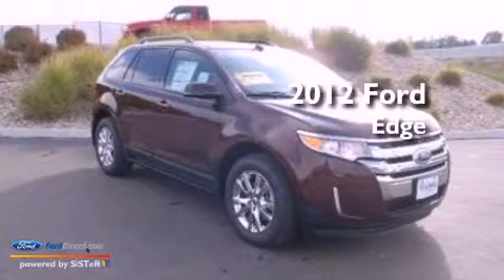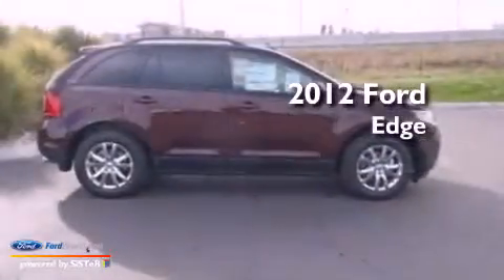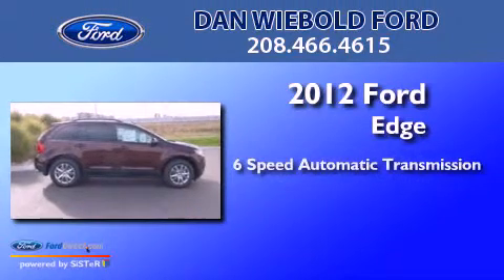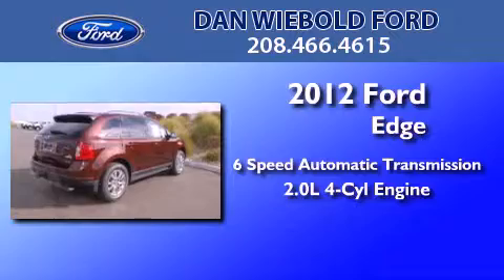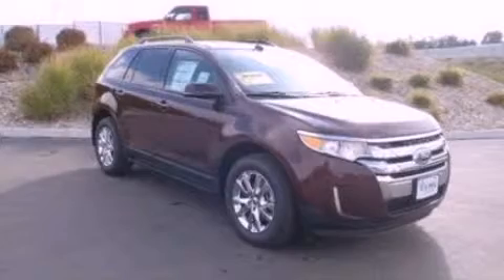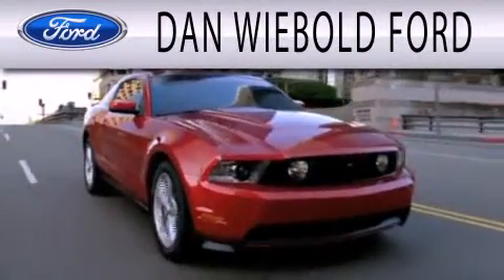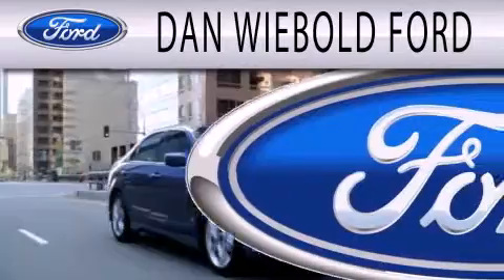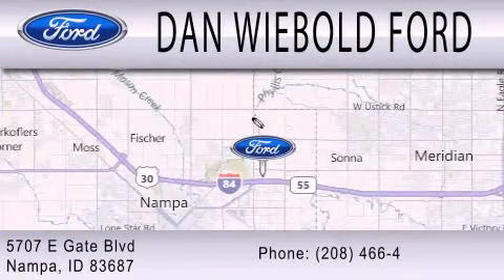2012 FORD EDGE ID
Year : 2012
 Make : FORD
 Model : EDGE
 Engine : 2.0L I4
 Trans . : AUTO 6SPD
 Exterior : CINNAMON METALLIC
 Miles : 3
 Interior : MEDIUM LIGHT STONE
 Stock : 12T1118

 5707 East Gate Blvd.
  , ID 83687